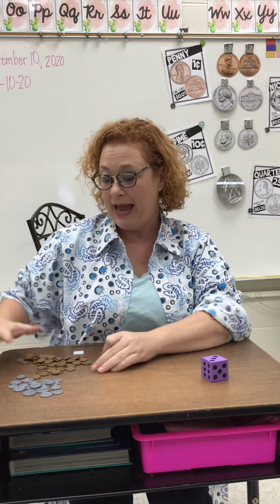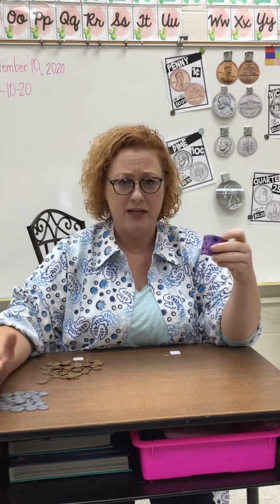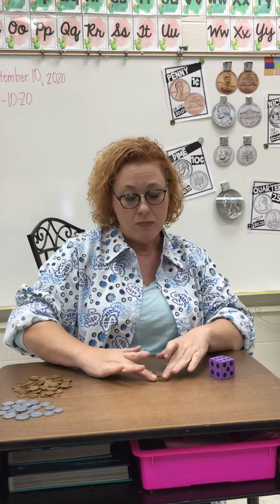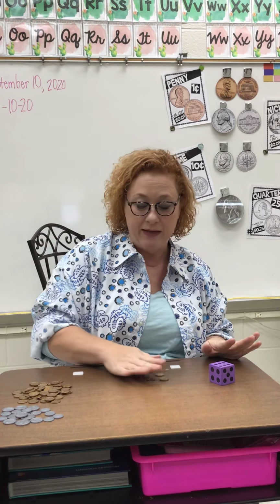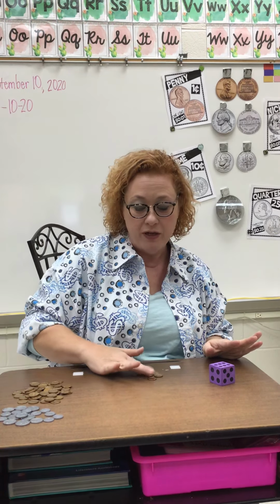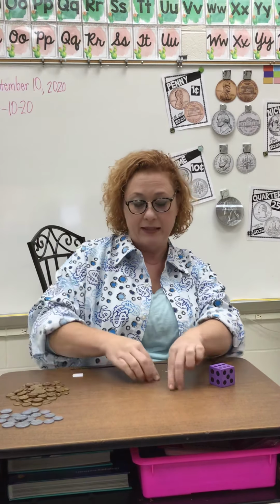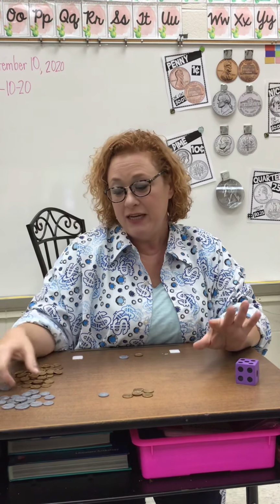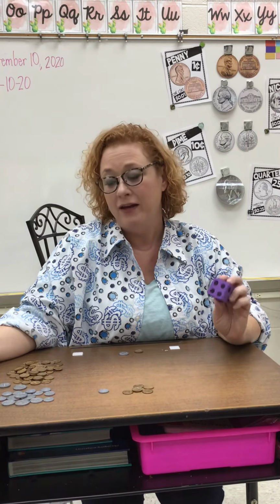September 9, 2020